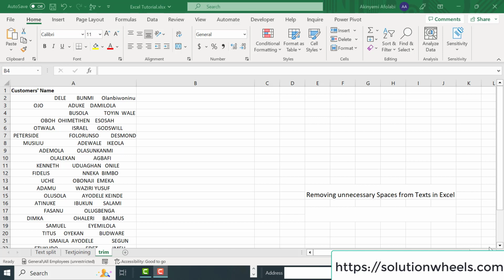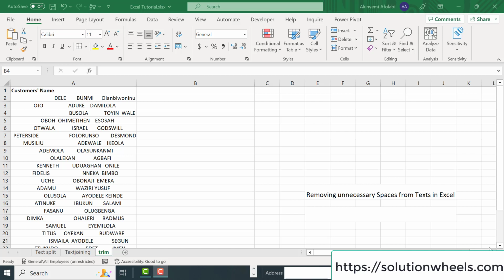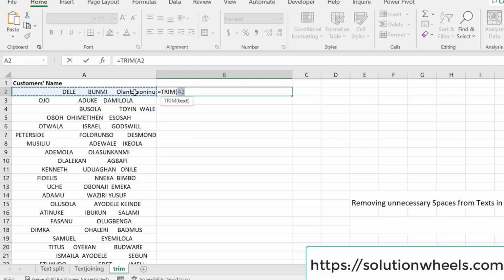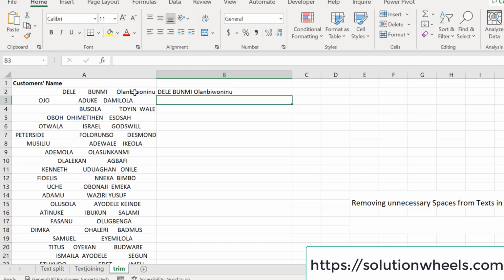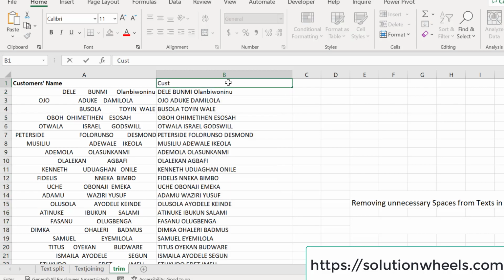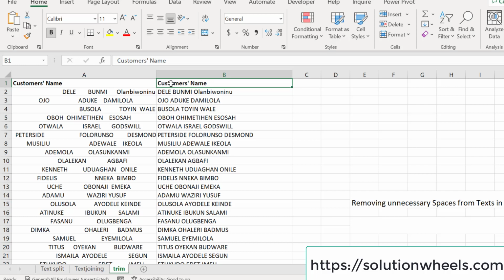How to Quickly and Easily Remove Unnecessary Spaces in Texts on Microsoft Excel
Welcome to our tutorial on how to quickly and easily remove unnecessary spaces in texts on Microsoft Excel.

In this video, we will show you step-by-step how to use the TRIM function in Excel to remove extra spaces between words or at the beginning or end of a text string. We will also cover some useful tips and tricks to help you save time and improve the accuracy of your data entry and analysis.

Whether you are a student, a professional, or a data analyst, mastering Excel is essential for improving your productivity and efficiency. By following the simple techniques demonstrated in this tutorial, you will be able to clean up your spreadsheets and ensure that your data is ready for further processing and analysis.

So, if you are ready to learn how to remove unnecessary spaces in your Excel spreadsheets and streamline your workflow, make sure to watch this video until the end.